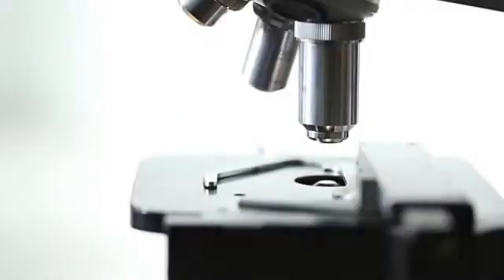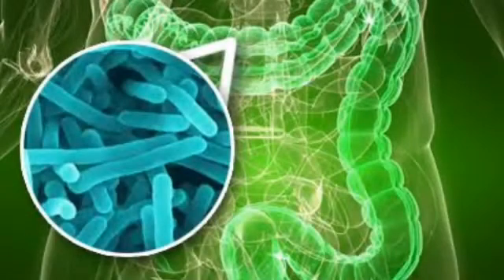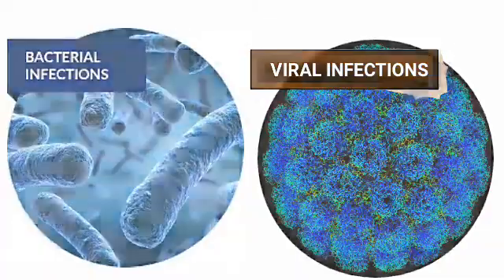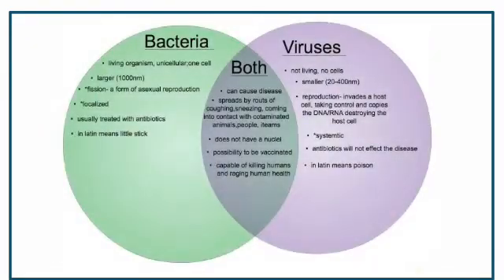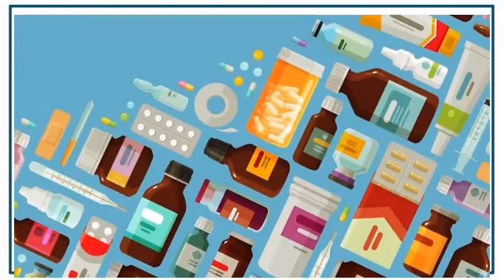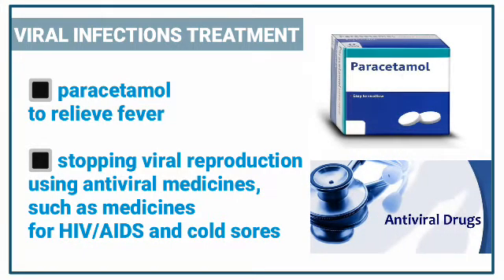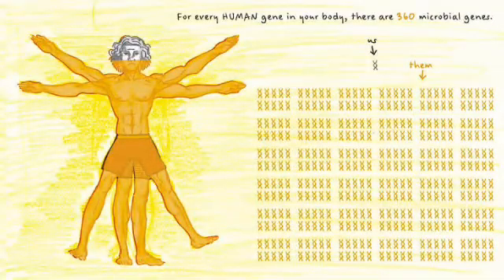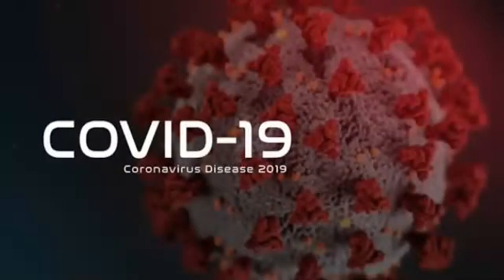Bacteria vs Viruses What are the differences? Pagkakaiba ng bacteria at viruses | What Science says?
Have you ever asked yourself before what are the differences between Bacteria and Viruses? Watch this video and be informed with our quick facts of the day.

Sources:

CENTER FOR DISEASE CONTROL & PREVENTION
Department of health Philippines Website

PH RED TV is a YouTube channel showcasing the best of the Philippines, My channel also includes tribute videos, Wildlife and environment motivational videos, Health Topics and Top Ten rankings.

The editing app being used in this Slide is proudly credited to:
KINEMASTER PRO

The images being used here are not my property and all are credited to its right owners.